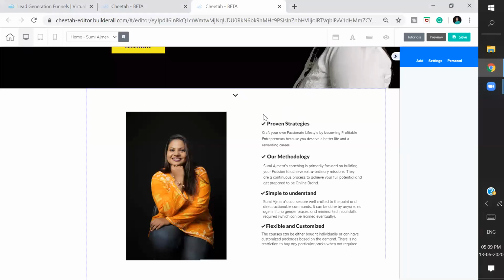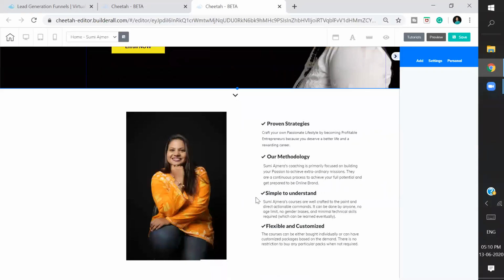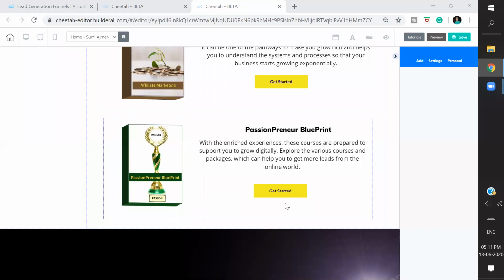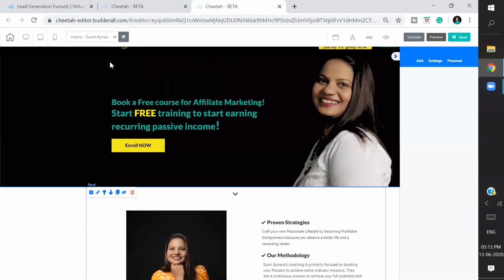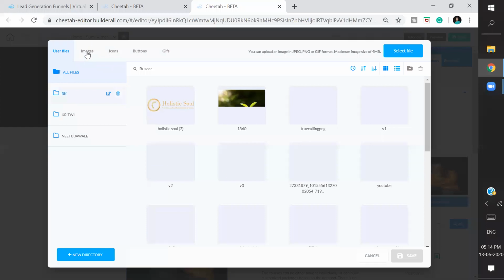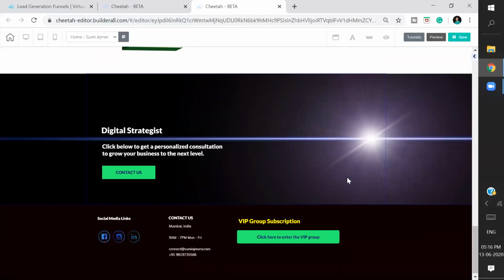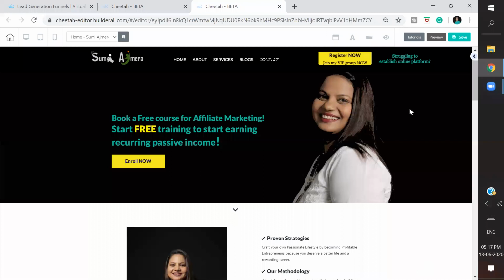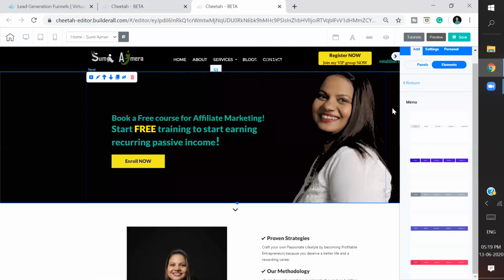Pathway to Passive Income | Affiliate Marketing Day 6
Pathway to Passive Income 🛣️

- Do you want to start earning a PASSIVE INCOME? 💰
- Are you looking for ways to ESTABLISH your own ONLINE SETUP? 🔮
- Do you have any PRODUCT/SERVICE to SELL ONLINE? 📲
- Are you looking for options to WORK from HOME or ANYWHERE? 🚣🏻‍♂️🚣🏻‍♀️
- Do you want your BANK BALANCE while YOU ARE SLEEPING or on a VACATION 🪂

Then this is the COURSE FOR YOU, my friend 👉🏻
LEARN :
- All the REQUIRED SYSTEMS to GROW ONLINE 🌱
- how to SETUP ONLINE SYSTEMS at MINIMAL COSTS 💸
- KEY STRATEGIES to start ONLINE MARKETING 🗝️

Let us become a MONEY MAGNET  🧲

This is a 2️⃣1️⃣ Days Course to get the SECRET STRATEGIES of the EARNINGs revealed.
So, what are you waiting for? WELCOME to my TRIBE NOW of AFFILIATE MARKETING for DIGITAL PRODUCTS.